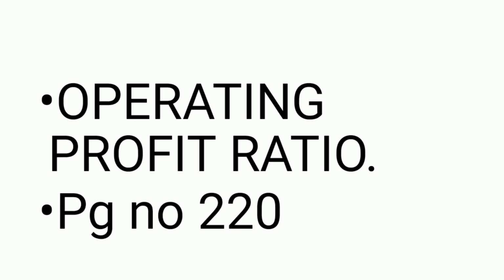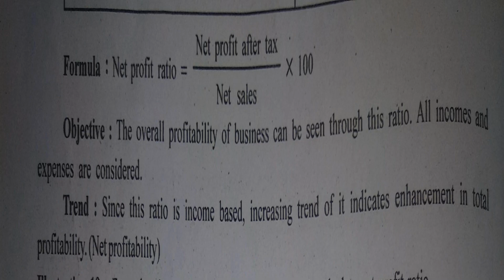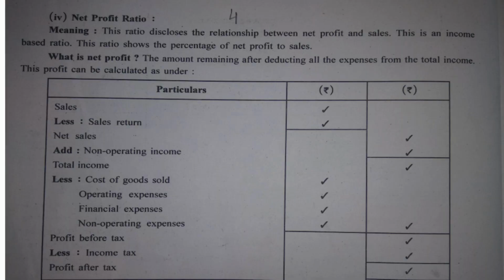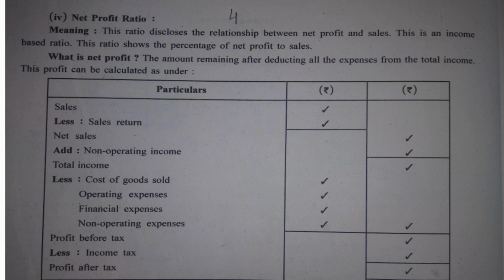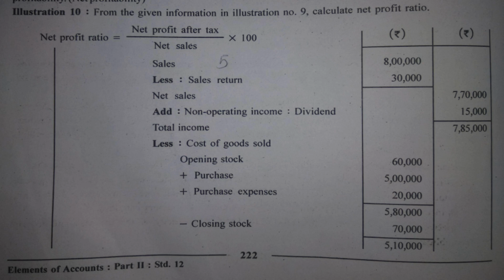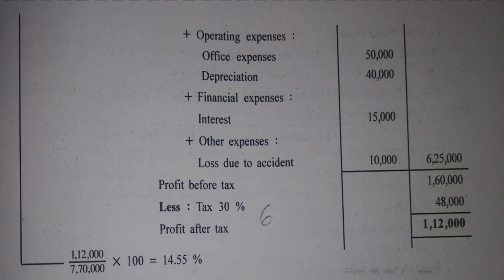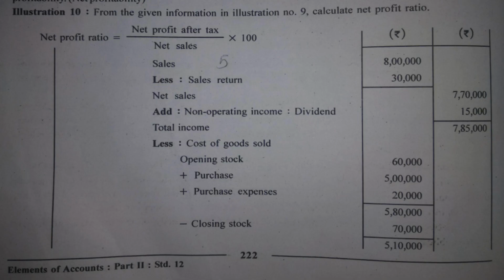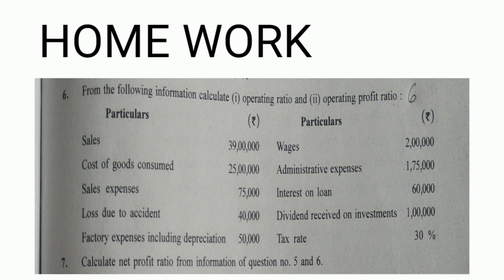STD 12 CH 5(2) LEC 4